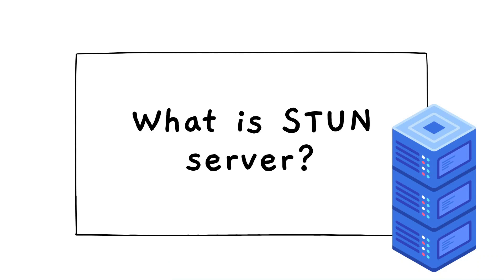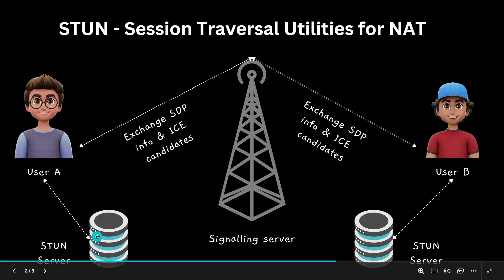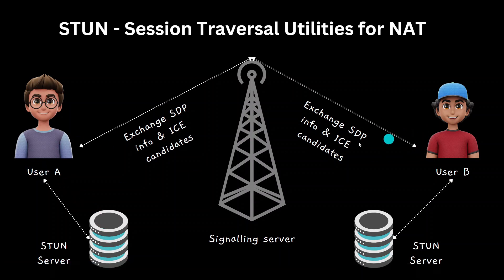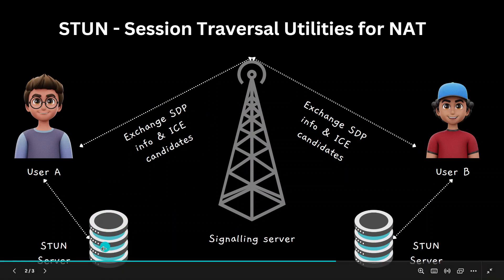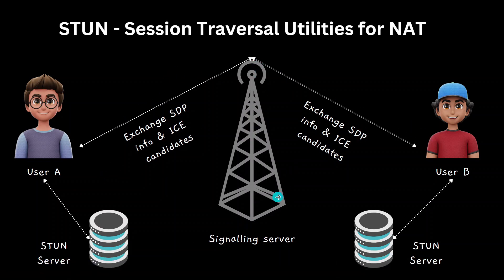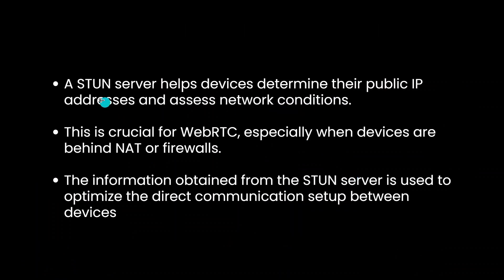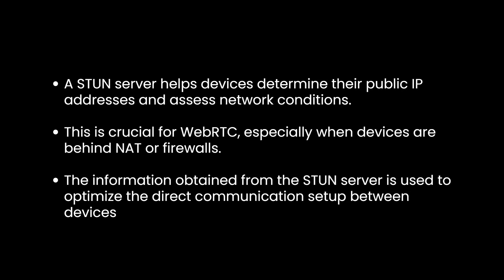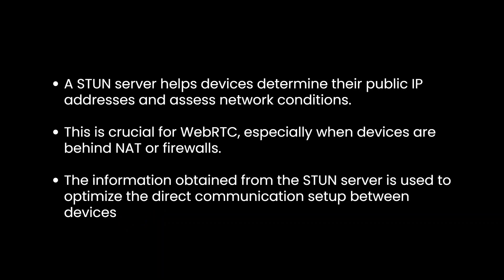STUN Server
This Chat app includes

1. One to One & Group Audio Call
2. One to One & Group Video Call
3. One to One & Group Chat
4. Light & Dark Theme
5. Complete Responsiveness

Tech Stack:

ReactJs, NodeJs, ExpressJs, Socket.io, webRTC, Material UI

Frontend for this application is available for all for free

To access backend part - Please join channel membership from below link